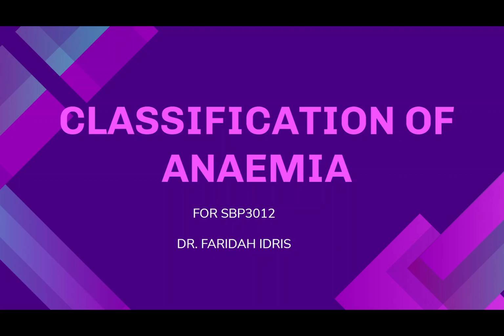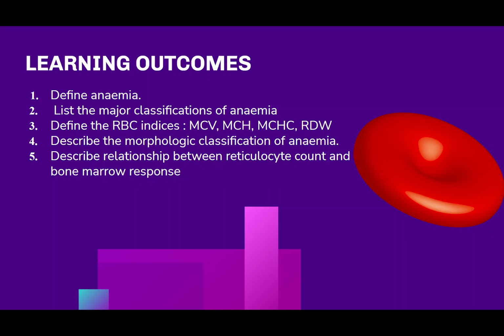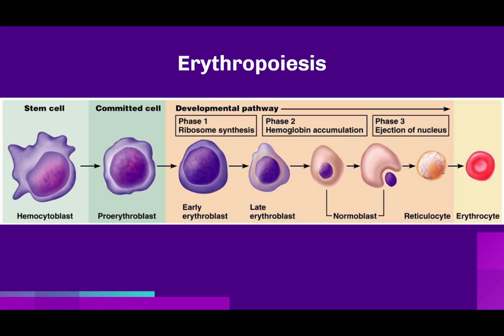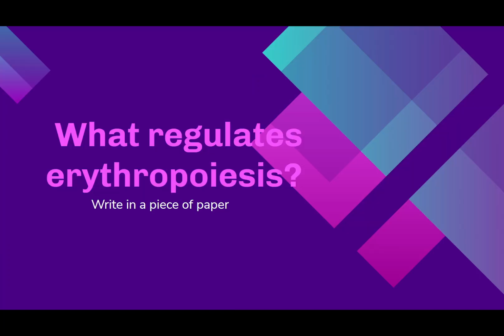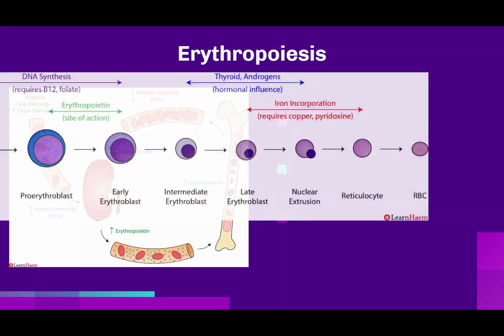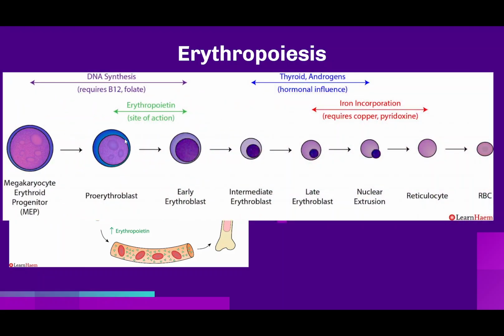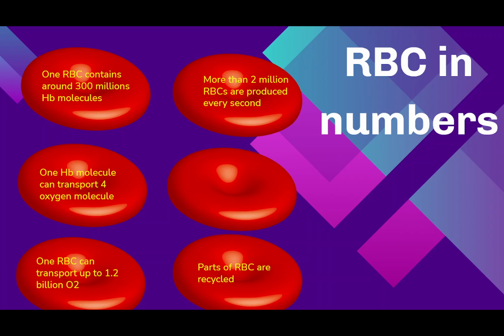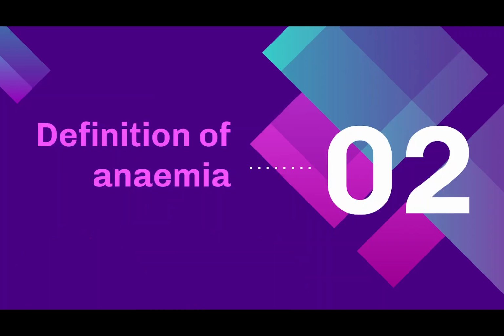VIDEO 1 : CLASSIFICATION OF ANAEMIA - INTRODUCTION